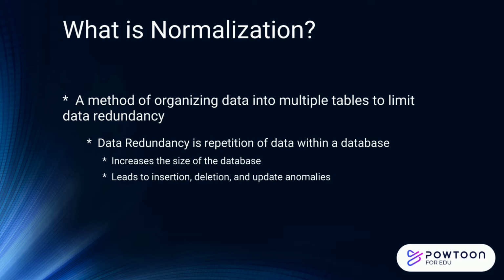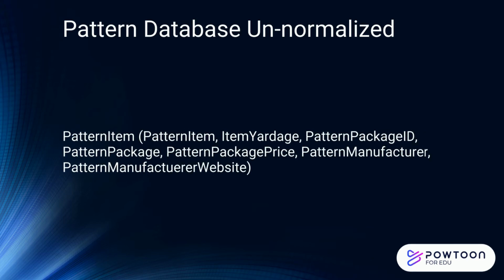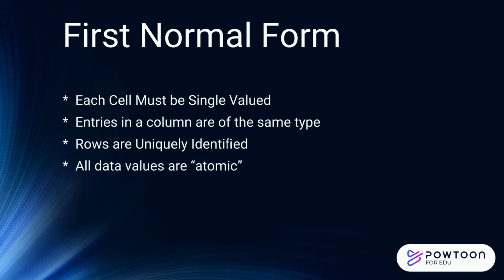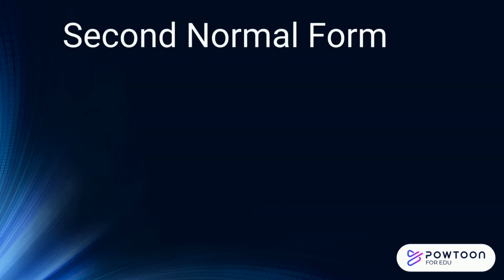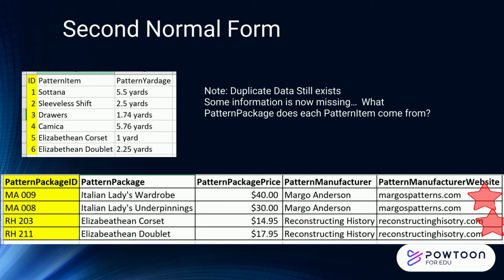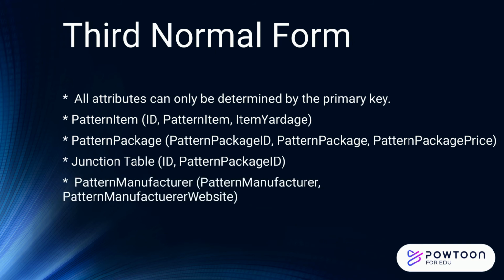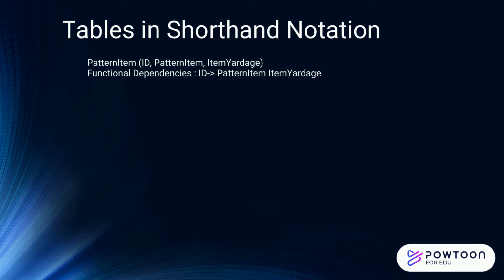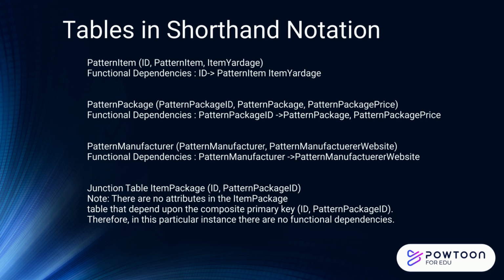Normalization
A Basic Overview of Database Normalization covering First Normal Form, Second Normal Form, and Third Normal Form.